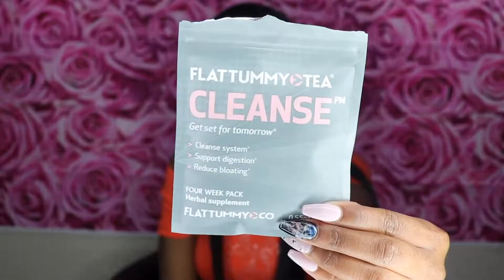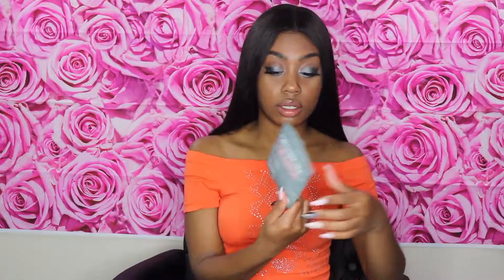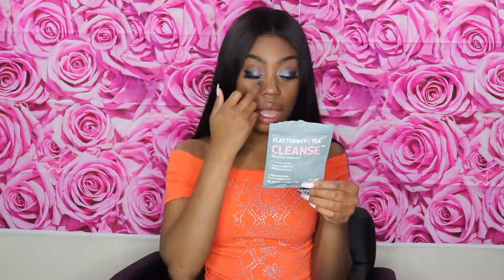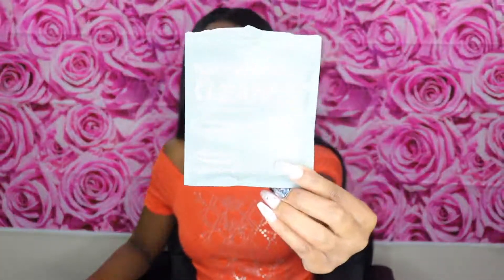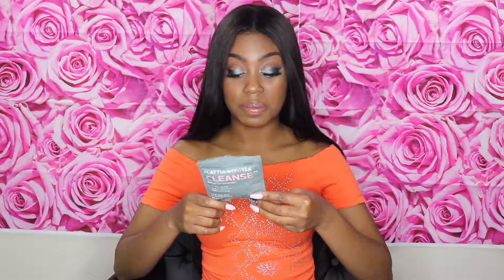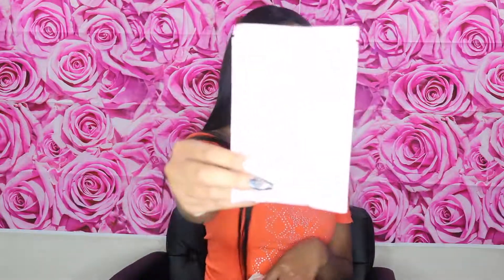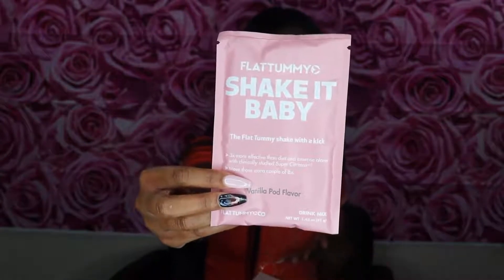Does FLAT TUMMY TEA Really Work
Has anyone else ever tried this? What are your thoughts?
What are your favorite detox teas?

I have shake it baby and the active and cleanse tea.

S N A P C H A T: iamtherealtaj

B U S I N E S S P A G E

Featured Articles